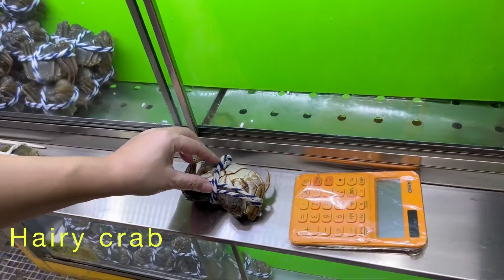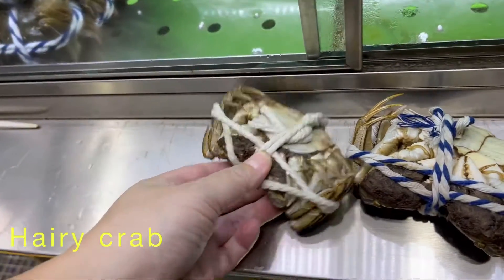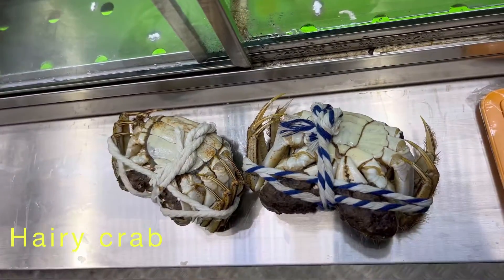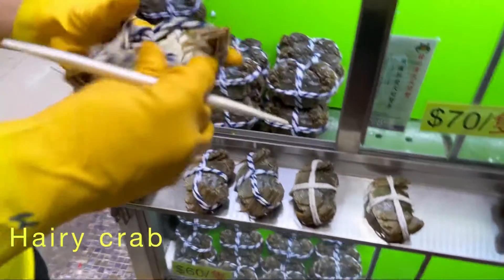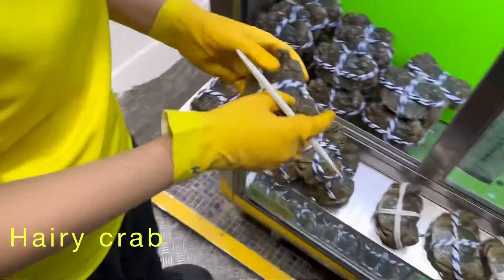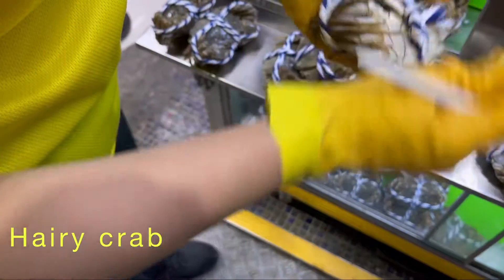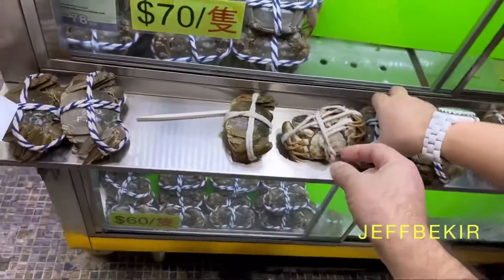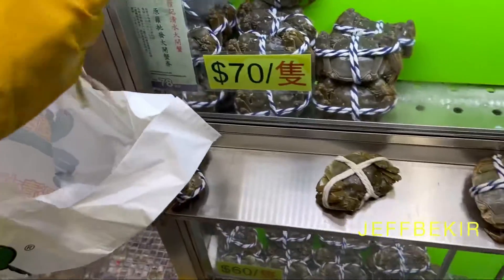crab#how to identify sex of hairy crab#how to choice hairy crab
How to identify to sex of crabs. Which is male or female . In my videos she already explained how to choice male or female crab and difference